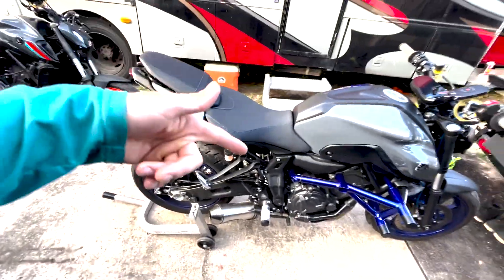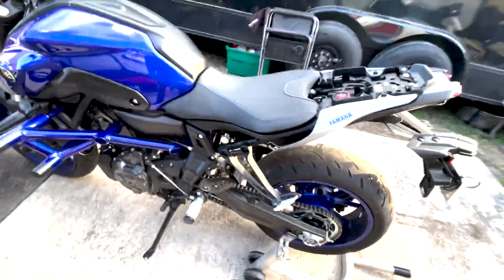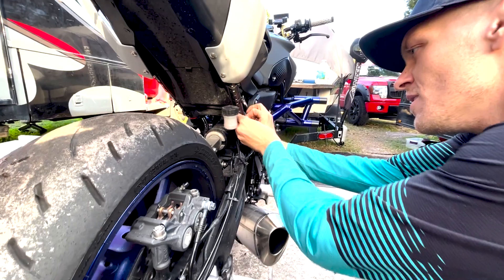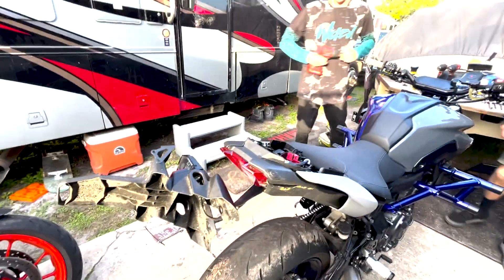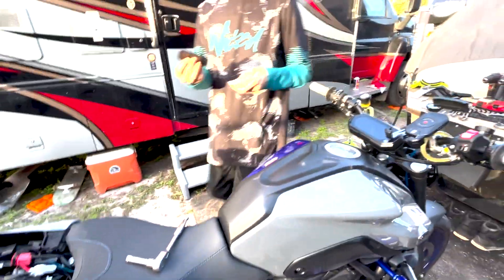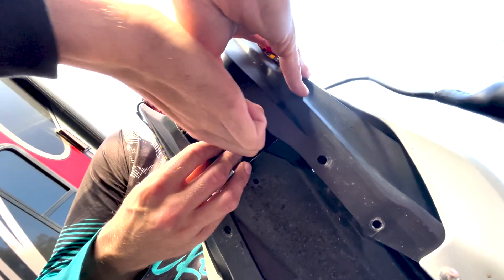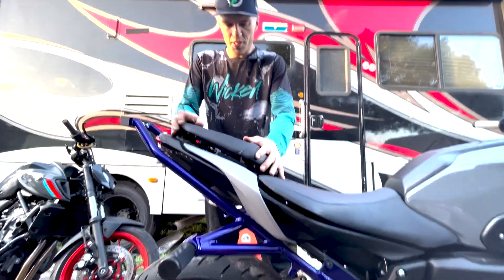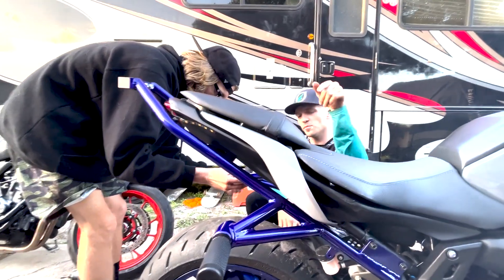MT07 Wheelie Bar Install DIY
In this video I show you how EASY it is to install a Full Metal Stunts 12 bar/ subcage onto your Yamaha MT07 / FZ07. The bike in this video is a 2021 but this process will e the same for all year FZ/MT 700 units give or take a few bolts on the plastic. Your now ready to start scraping 12 and taking your wheelies to the next level!

Tools needed
- 4mm / 6mm hex key "allen"
- 2x 17mm sockets
- pick or small screwdriver